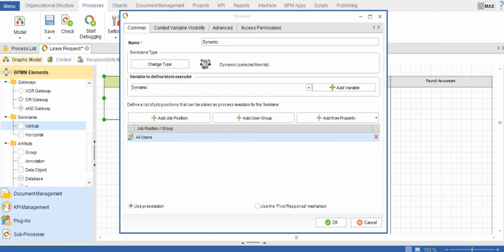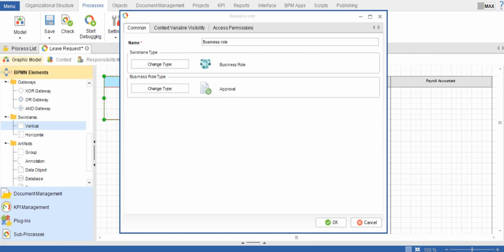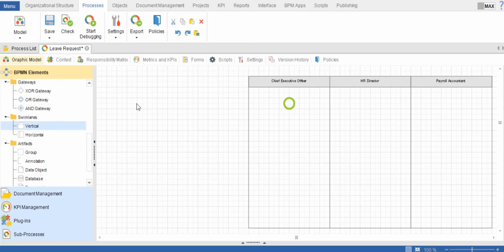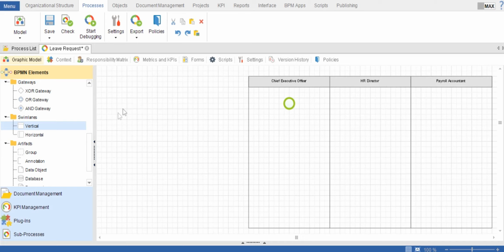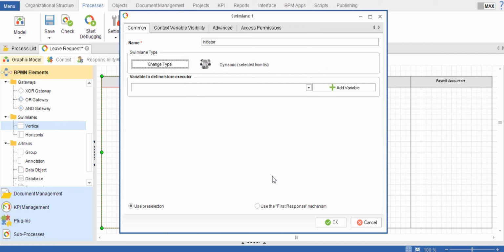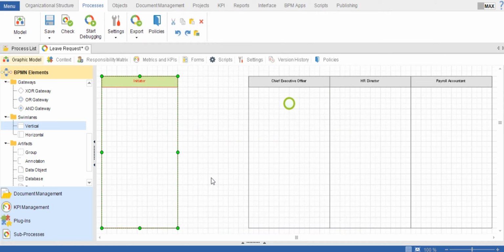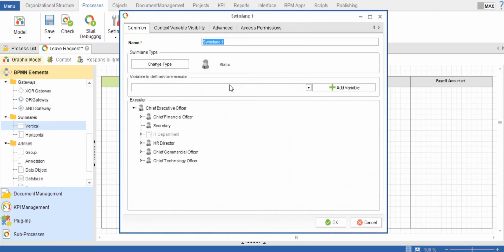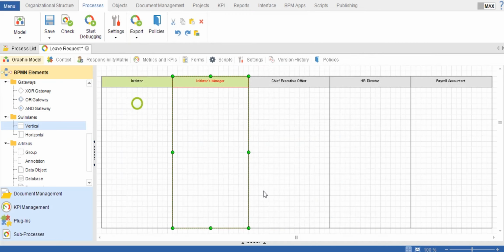101-2-2 Configuring Swimlanes